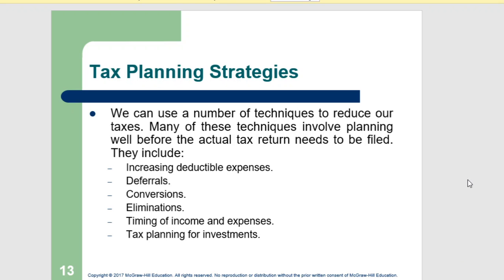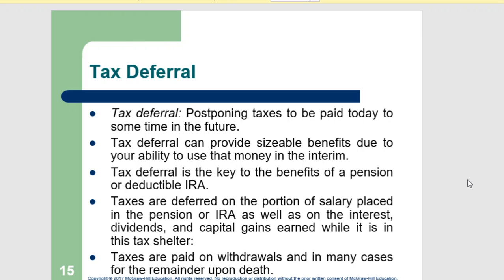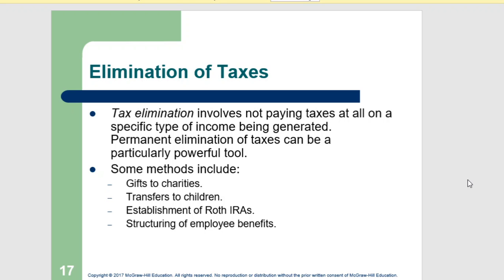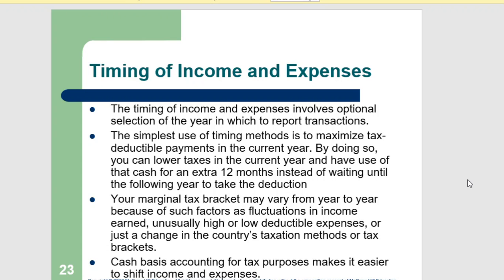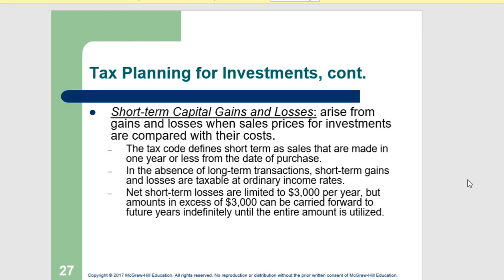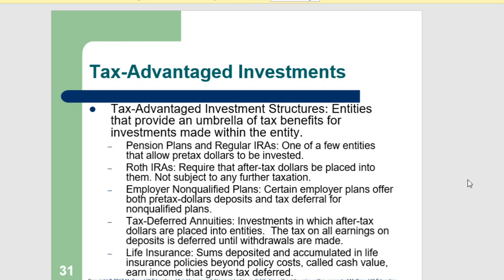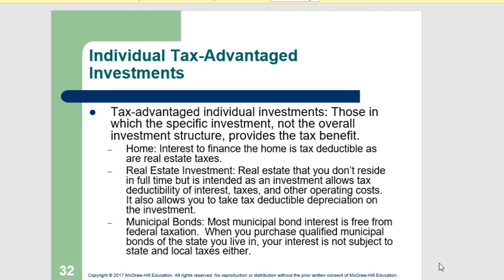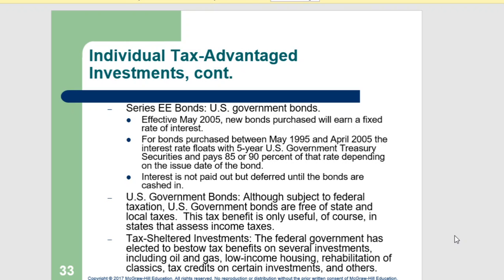Tax Planning Part 2